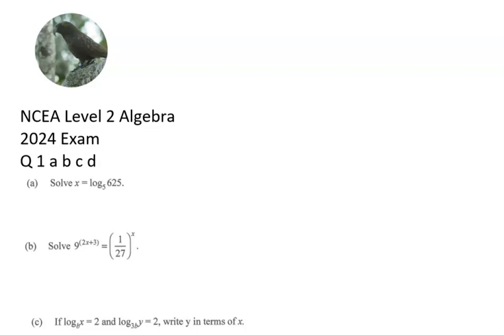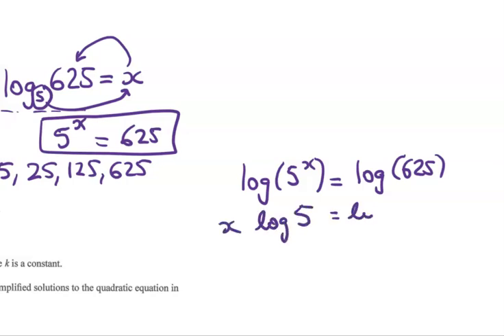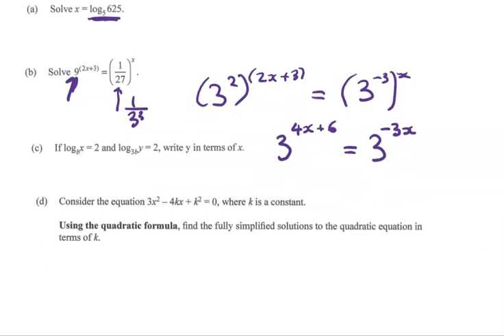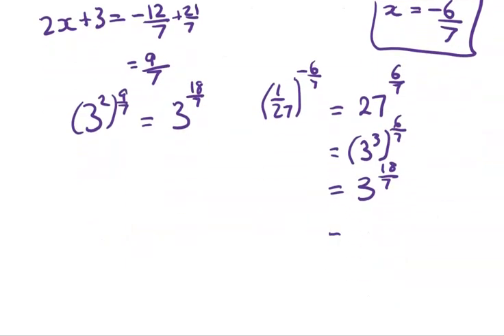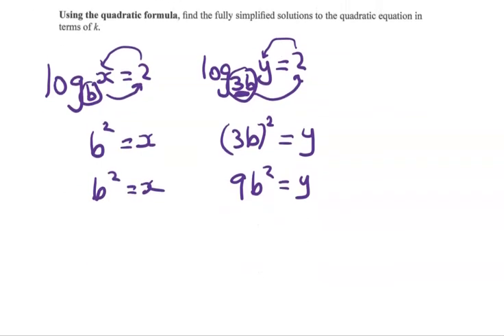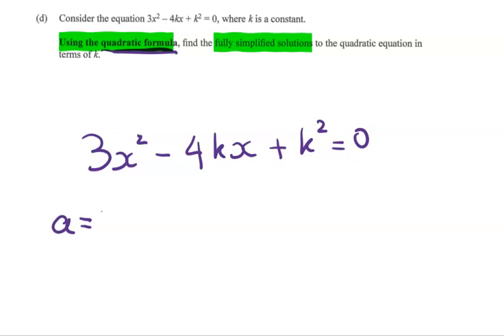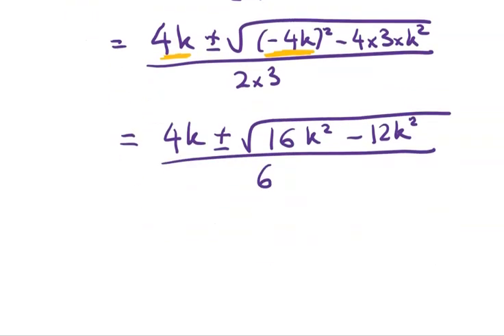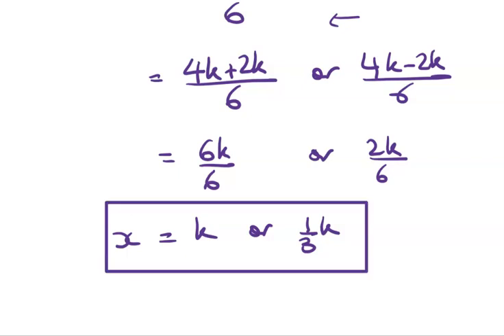NCEA L2 Algebra 2024 Q 3 a b c d